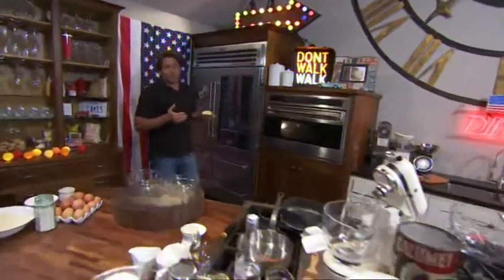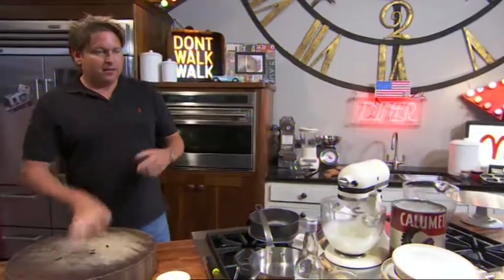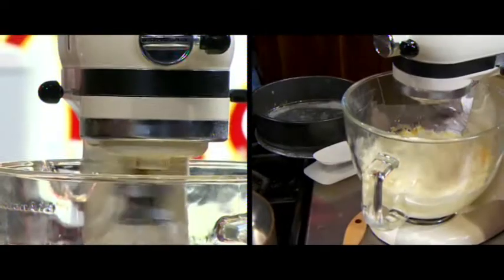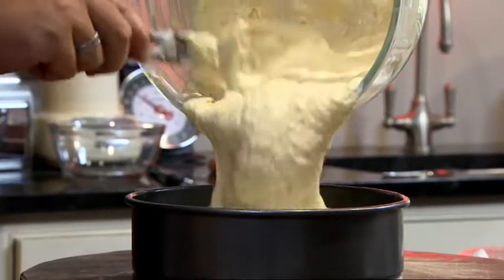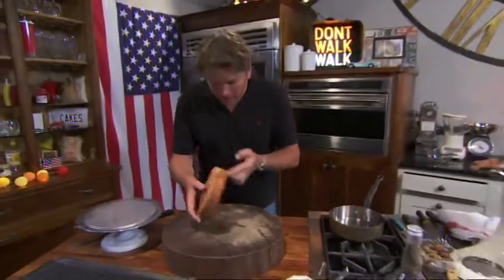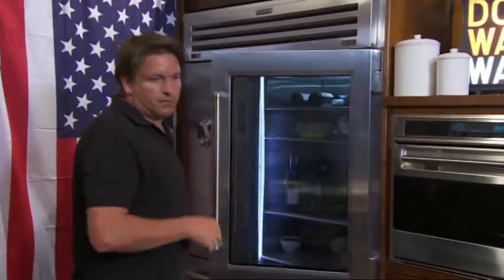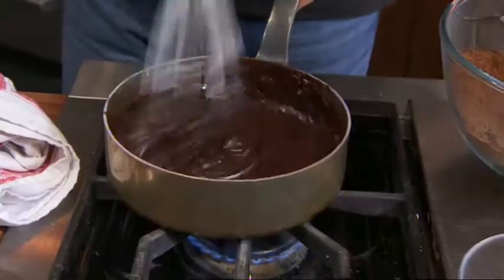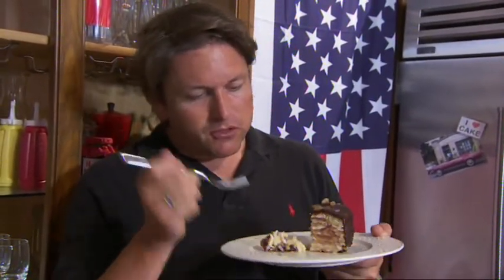How to make a chestnut chocolate layer cake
James Martin demonstrates how to make a chocolate and chesnut layer cake. See all the cakes from James Martin's United Cakes of America